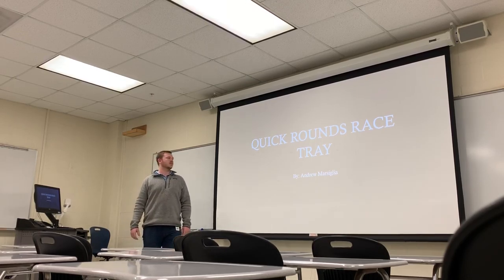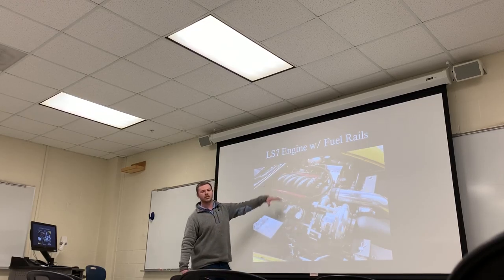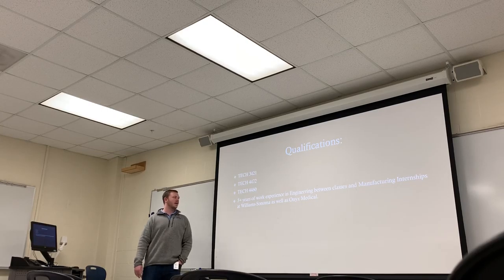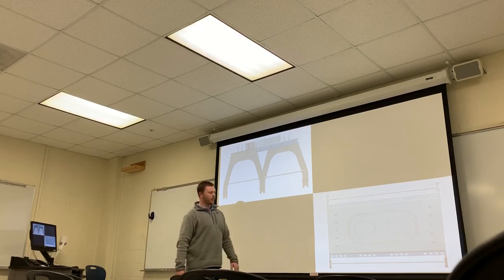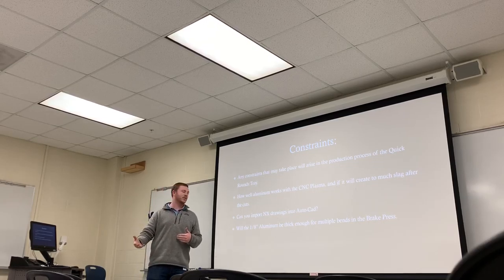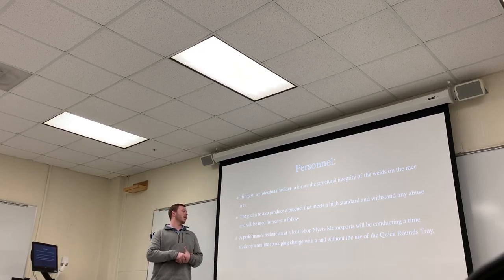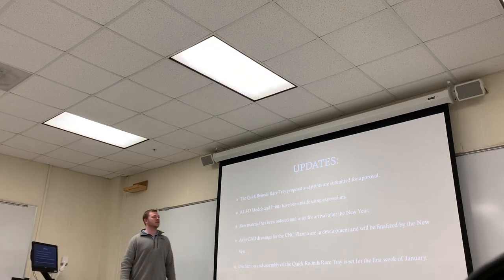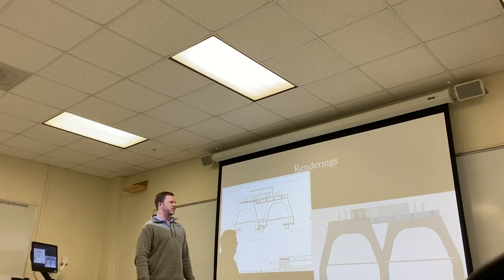Quick Rounds Race Tray Project Presentation